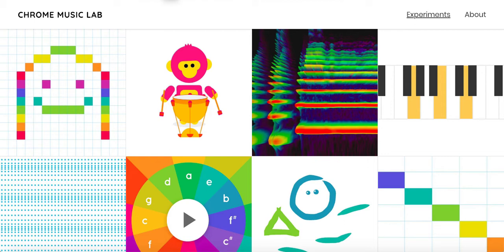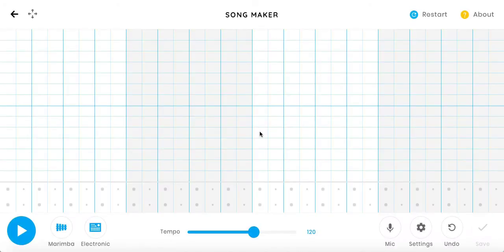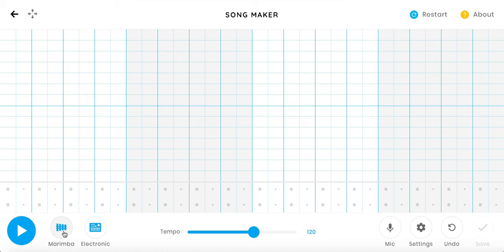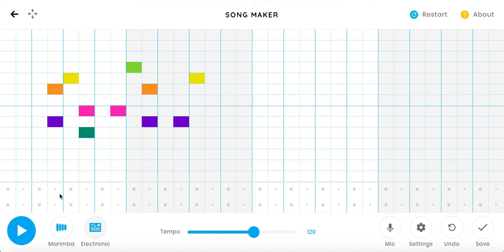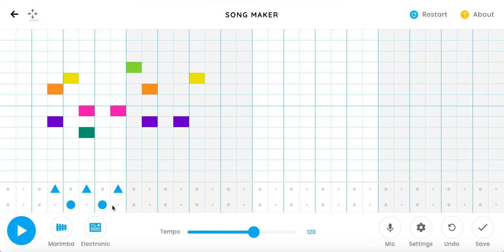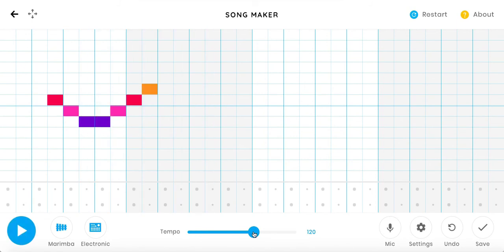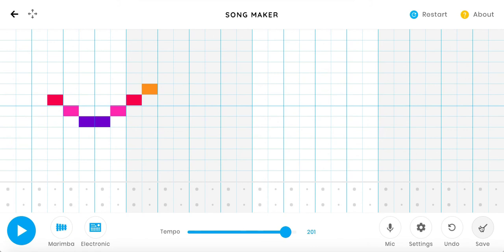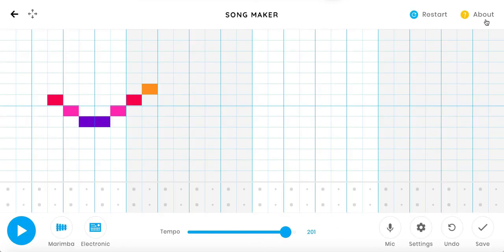Record with Chrome Music Lab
Showing students how to create a quick song and download it to share using Chrome Music Lab